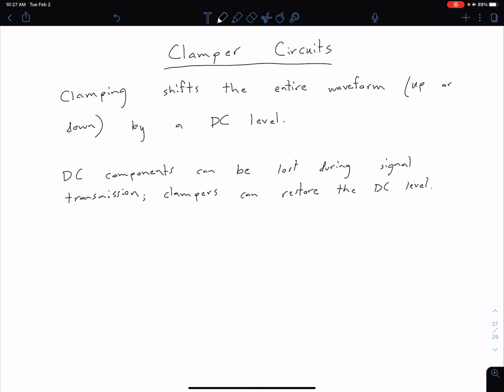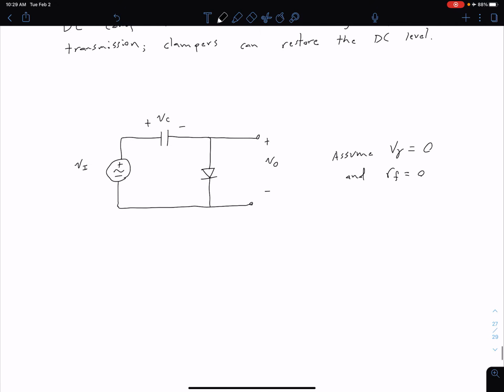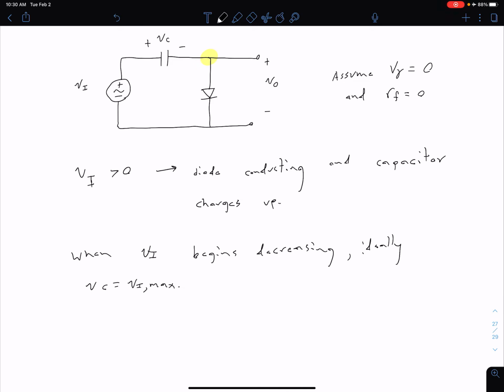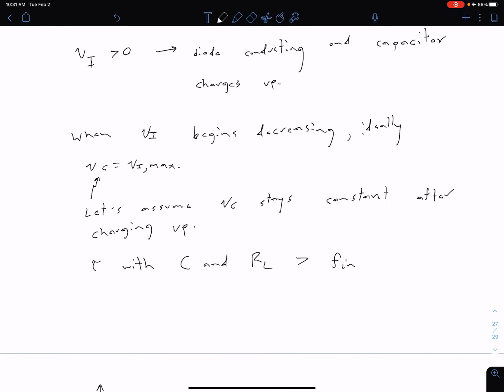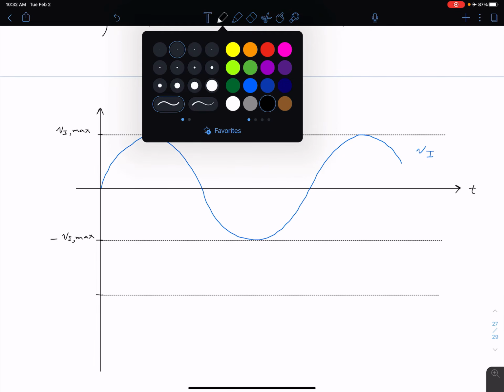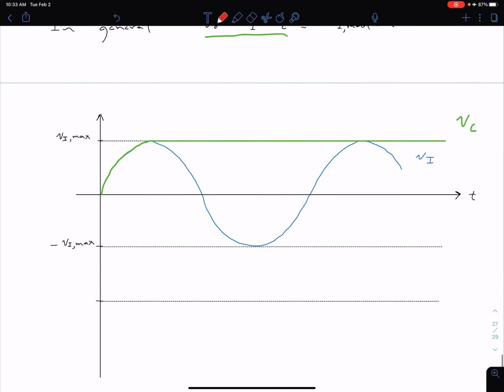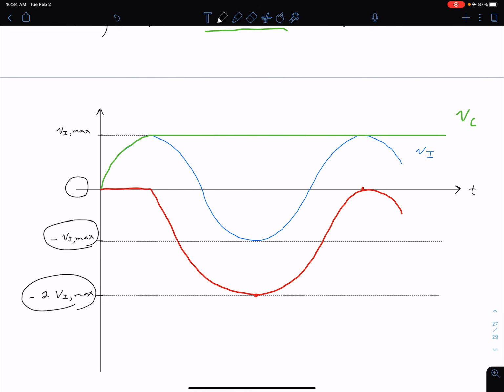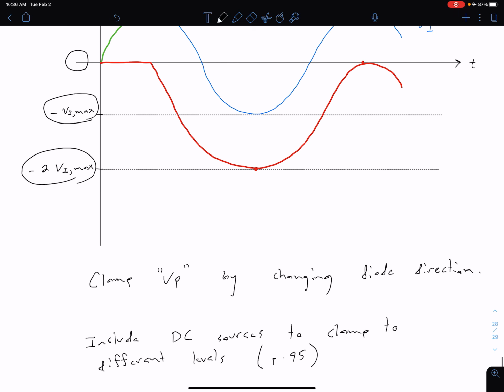Diode Circuits - Clamper Circuits